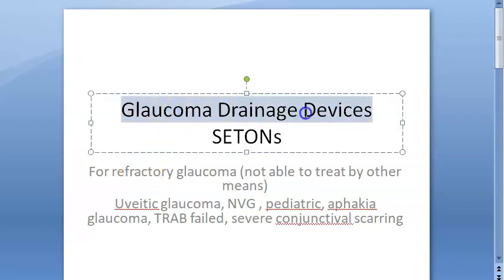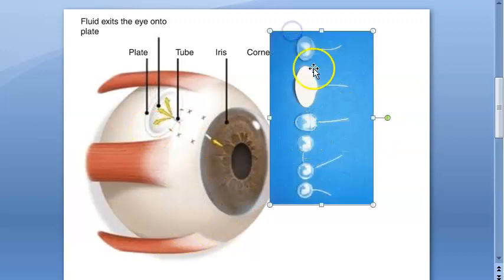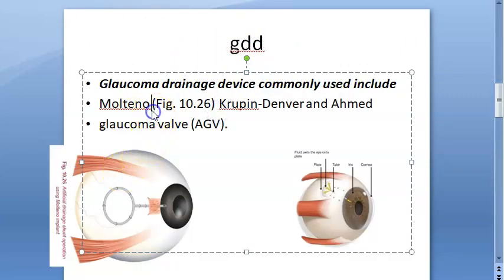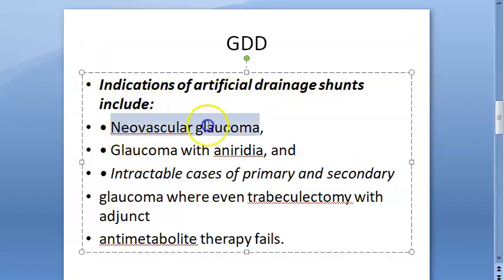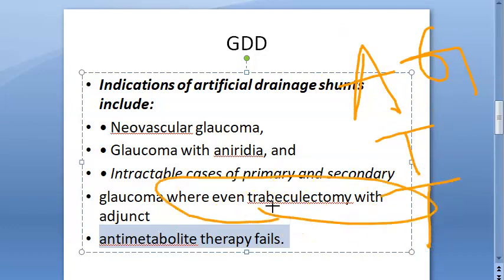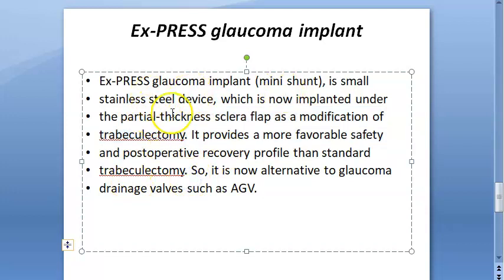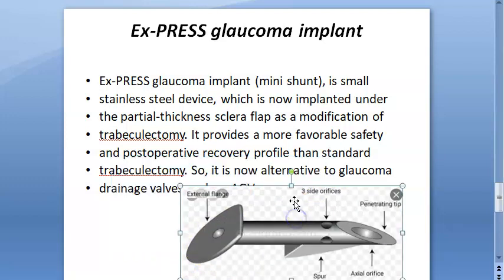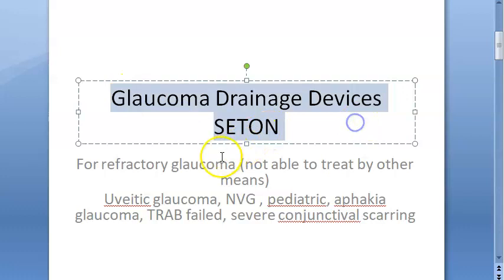Ophthalmology Glaucoma Drainage Devices Seton Ex Press implant Molteno